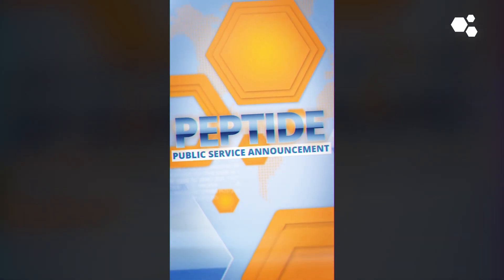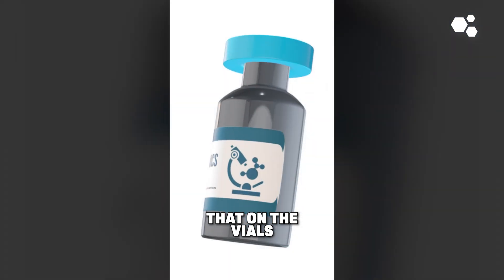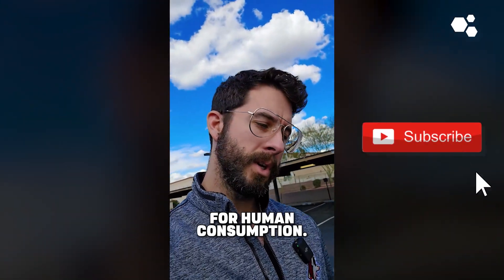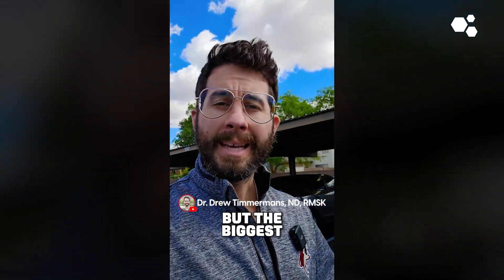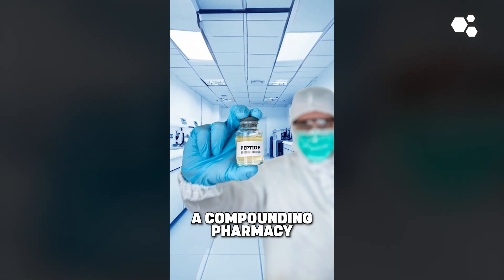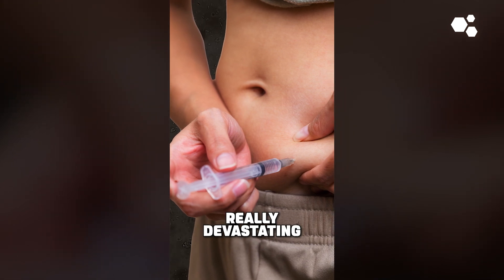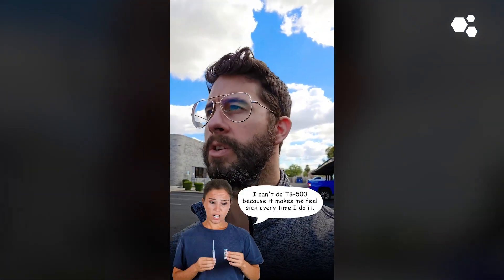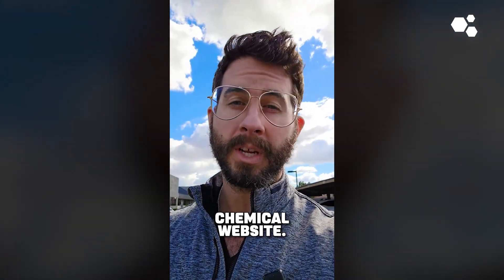Injectable Peptide Public Service Announcement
When deciding to use injectable peptides, it's important to keep in mind that research chemical websites may not provide sterile products and could contain contaminants or impurities. This can lead to endotoxin exposure and serious complications. To ensure the safety of your treatment, it's best to work with a physician who can prescribe from a compounding pharmacy rather than purchasing from a research chemical website.

22 yrs old: Graduated with a Bachelor of Science in Kinesiology from the University of Western Ontario.
23 yrs old: Competed as a long sprinter, anchoring the 4x400m relay to a silver medal at the Canadian national championships, contributing to Western's first national title in men's track and field.
23 yrs old: Started working as a personal trainer for GoodLife Fitness in Canada, quickly becoming one of the Top 10 Personal Trainers nationwide.
23 yrs old: Herniated two discs in my lower back, ending my track and field career and sending me into a multi-year battle with chronic pain.
24 yrs old: Enrolled at the Southwest College of Naturopathic Medicine (now Sonoran University of Health Sciences) after discovering my passion for naturopathic medicine.
26 yrs old: Still battling chronic back pain, I finally became pain-free through a platelet-rich plasma injection.
28 yrs old: Graduated and become a licensed naturopathic doctor.
29 yrs old: Completed the first-ever residency in regenerative medicine and integrative pain management at the Neil Riordan Center for Regenerative Medicine.
29 yrs old: Co-founded Regenerative Performance to help people with chronic pain just as I had been helped.